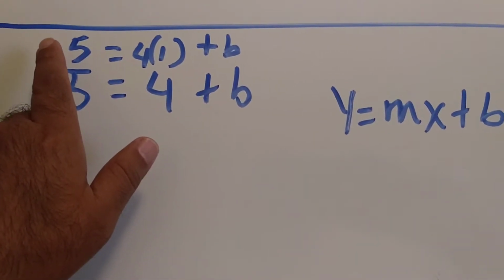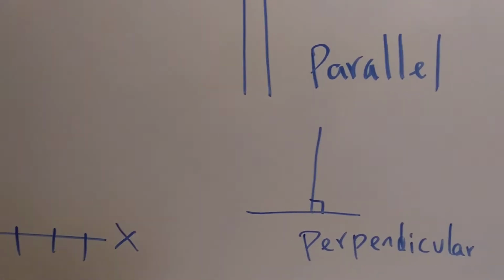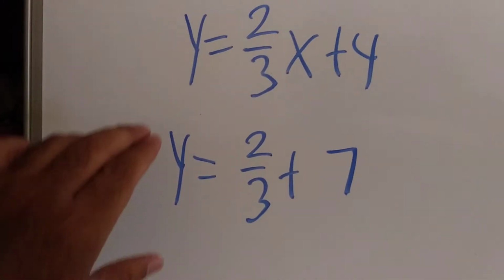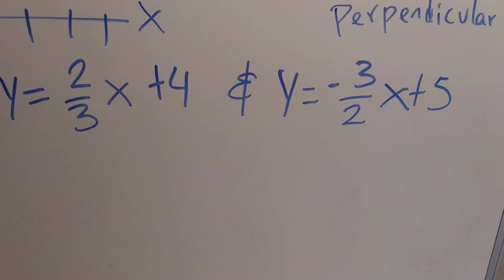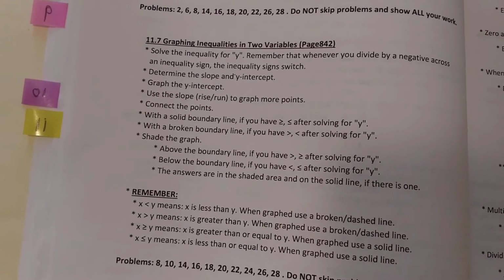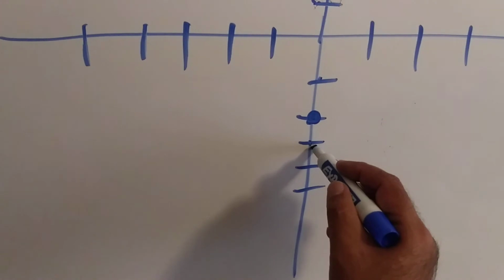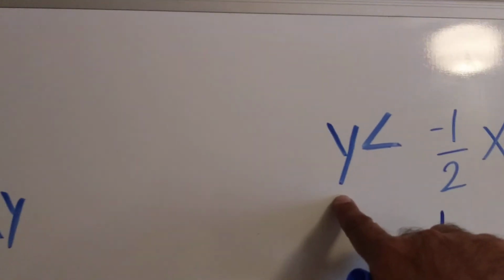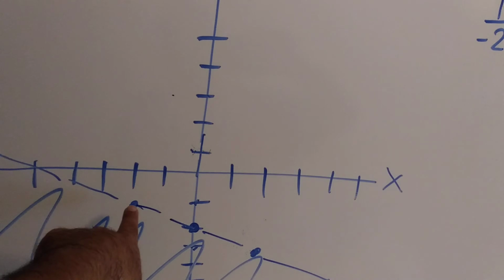Chapter 11 (Sections 4 to 6)